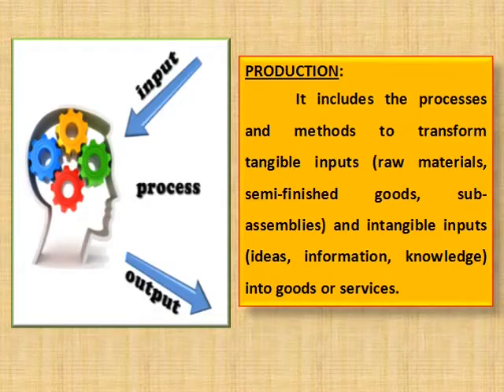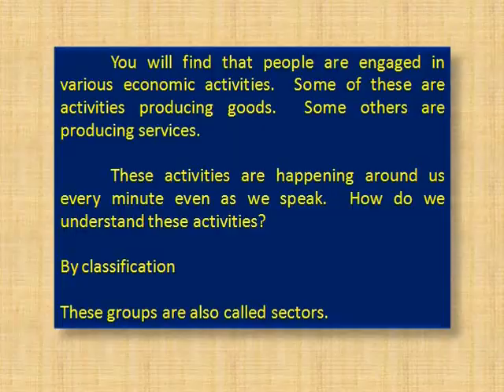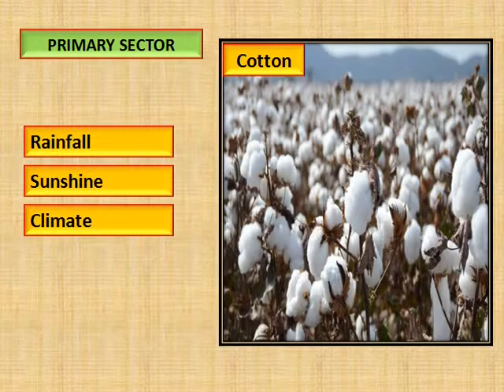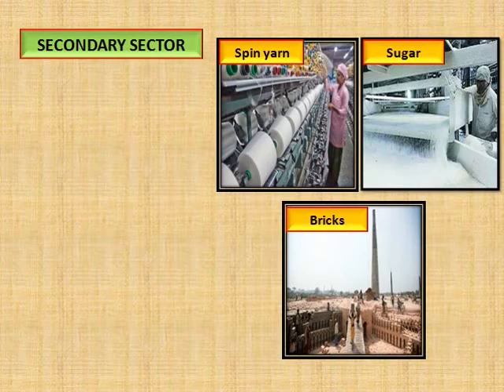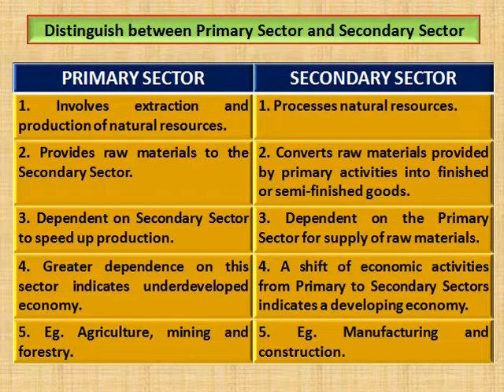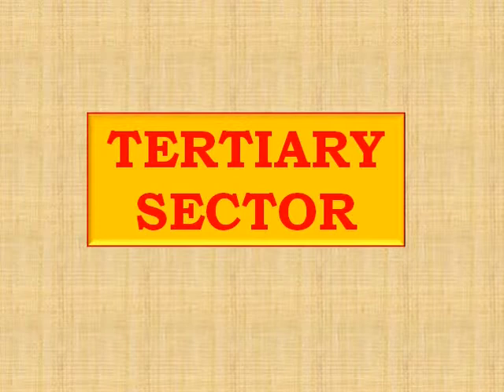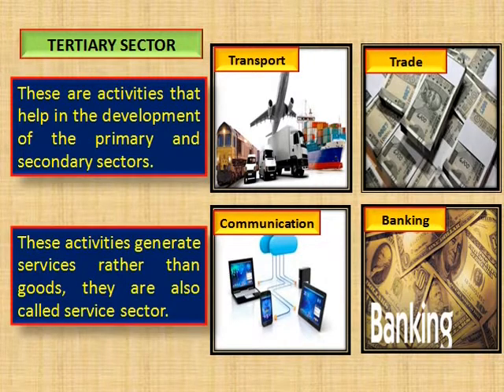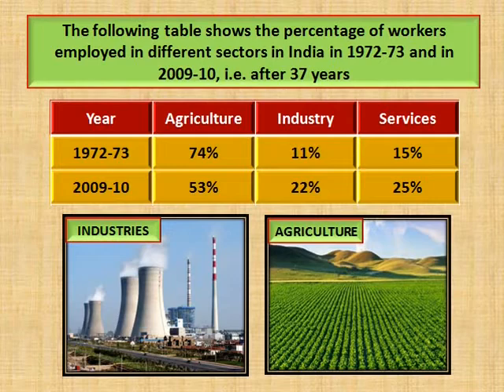PRODUCTION AND EMPLOYMENT-PART-I, CLASS-X, SOCIAL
Define Production and Employment
Describe the three sectors of employment